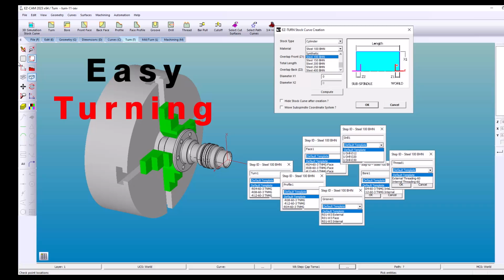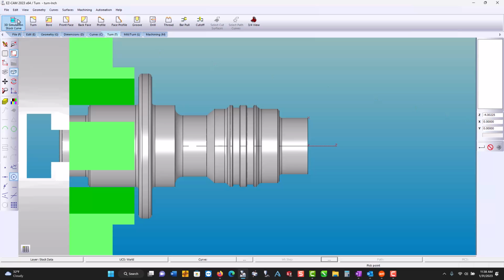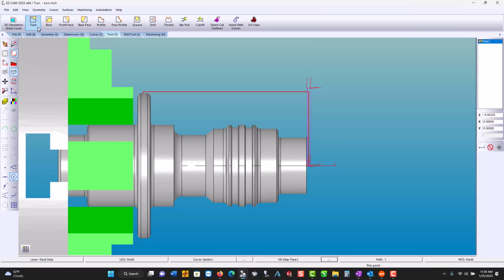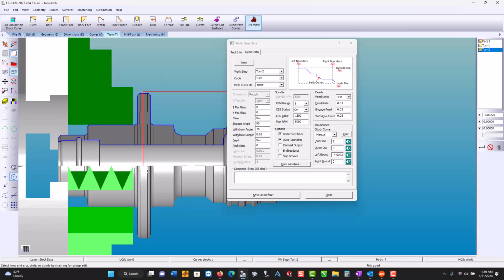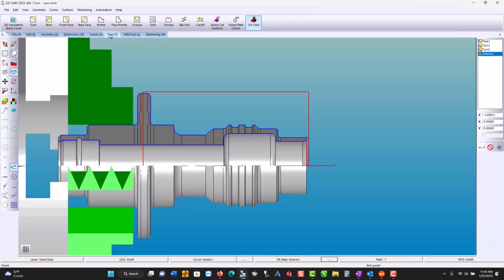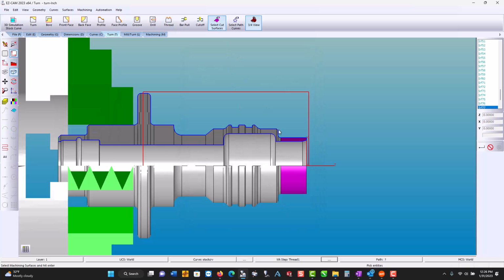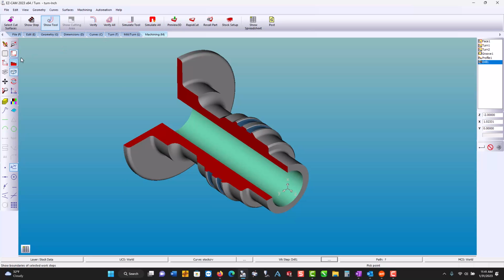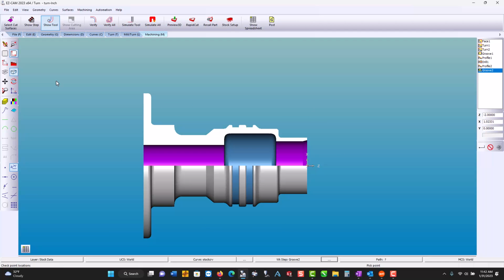EZ-TURN 2023 - Super Fast Turning CAD/CAM Solution - CNC Lathe Machining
Finish programming your product in just a few steps with EZ-Turn V2023 -
Affordable CADCAM Software from EZ CAM.

EZ-TURN is a highly capable integrated Turn/Mill programming system with many advanced features. Robust custom roughing, finishing, threading, grooving, threading and bar movements meet the toughest turning demands.

EZ-TURN also supports multiple spindles, turrets and coordinate systems, and canned cycles can be used to increase efficiency and reduce cutting time. Fully integrated milling capabilities support both C and Y-axis configurations and allow standard 2.5-axis milling operations to be performed on the surface, either projected or wrapped around a specified diameter.

Solid simulation/verification shows both turning and milling in a seamless environment and ensures all errors are spotted before they reach the shop floor. Multiple tool libraries can be defined to meet your specific machining needs.

Post processors are available for just about any machine, and a post editor allows you to create or customize your own.

EZ-CAM CAD/CAM Solutions Inc.